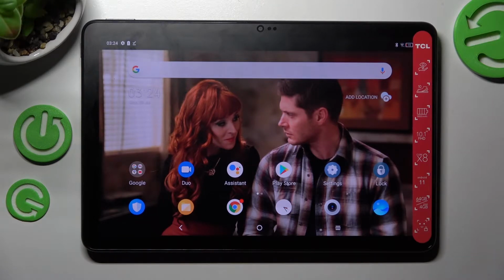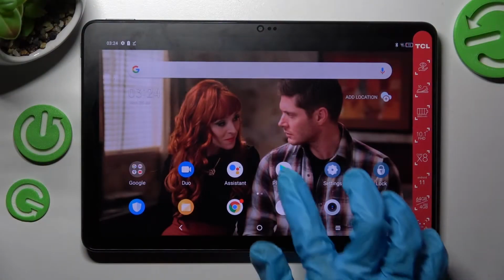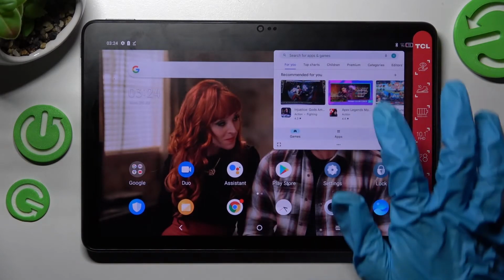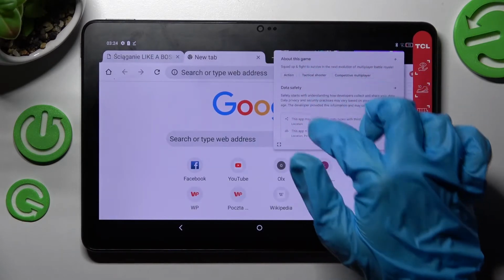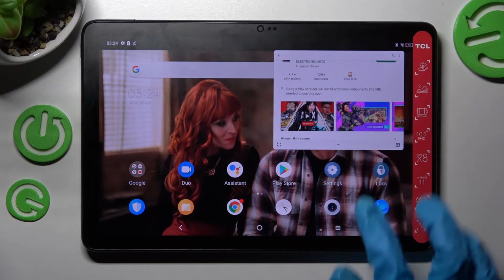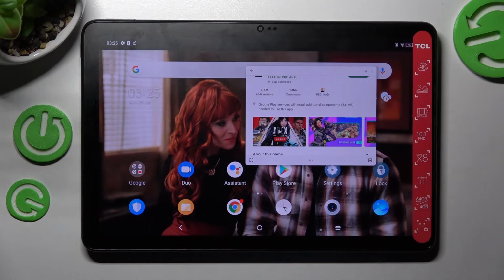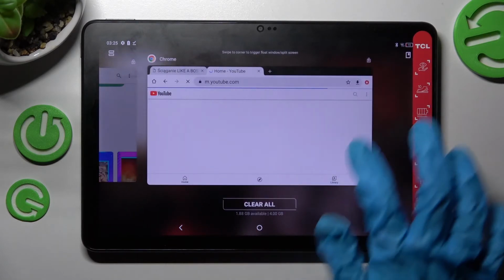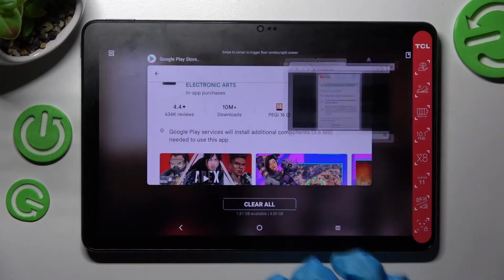How to Open Apps in Pop Up View on TCL NxtPaper 10s - Floating Windows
Find out more about floating windows on TCL NxtPaper 10s:
Welcome. In this tutorial, we are going to present how to open apps in Pop Up View on TCL NxtPaper 10s. We will show you how you can run some apps on top of other apps on your device simultaneously by using floating windows. If you want to know more about your TCL NxtPaper 10s, visit our YouTube channel.

How to enable Floating Mode on TCL NxtPaper 10s? How to activate Pop Up View on TCL NxtPaper 10s? How to switch on Windowed Mode on TCL NxtPaper 10s?